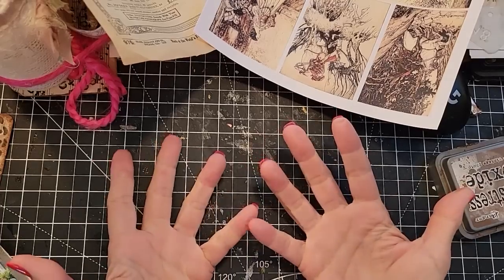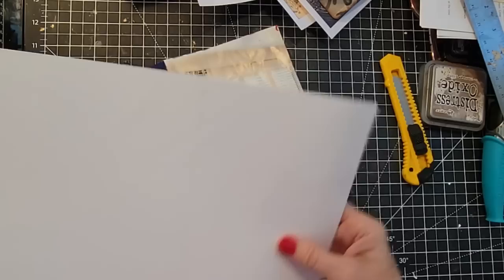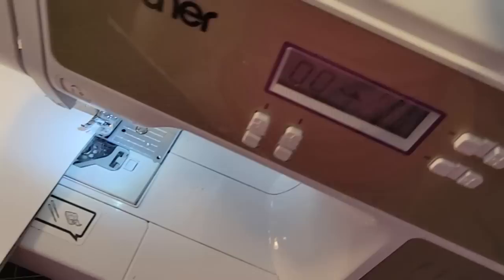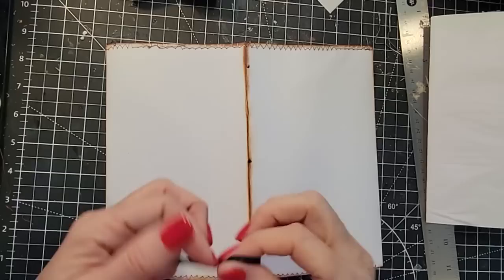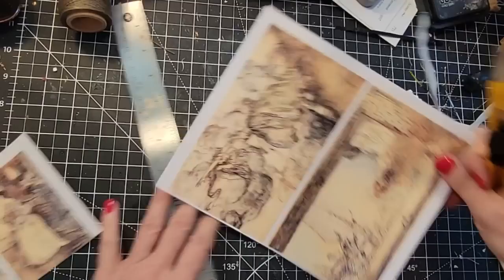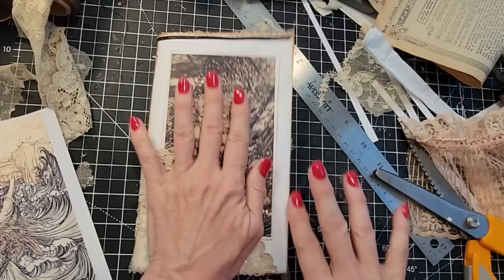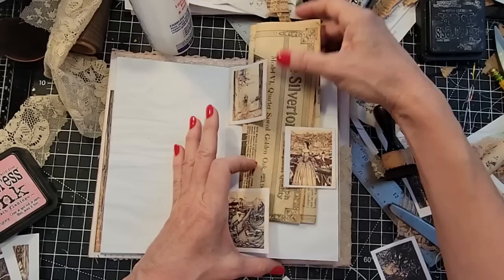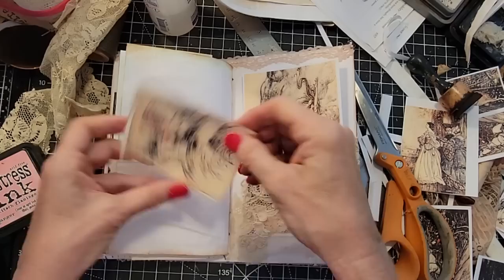GOT A JUNK MAIL MAGAZINE & DIGIKITS? Let's Make a Small Junk Journal! Easy Tips! The Paper Outpost!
GOT A JUNK MAIL MAGAZINE & DIGIKITS? Let's Make a Small Junk Journal! Easy Tips! The Paper Outpost! :) Using a stapled magazine from junk mail let's create a fun, beginner-friendly junk journal with one signature & I show easy tips on how to incorporate printable digikit images into your junk journal! We make pockets, belly band, tucks and so much more using this easy method :)

Undine Water Spirits Digikit

2. Then make a list of 10 names of Digikits (just the first 2-3 words), & send me the list via Etsy Message or email the list to or simply say "Surprise me!" :)